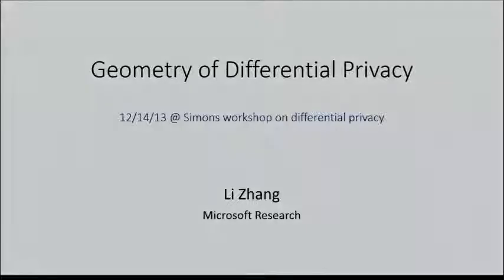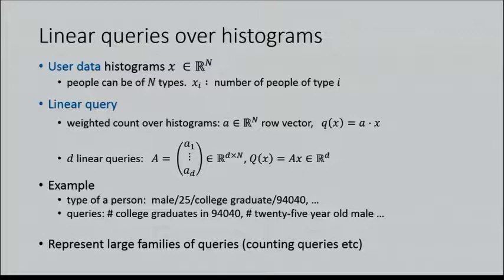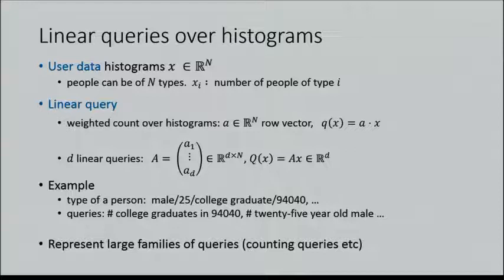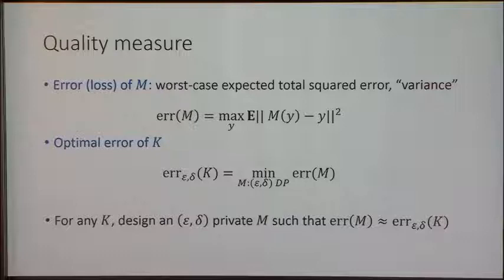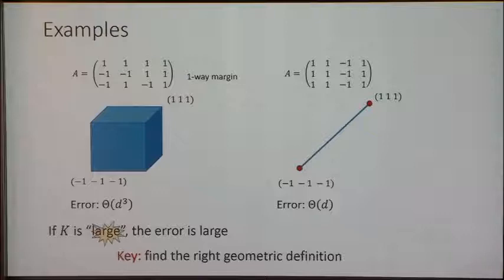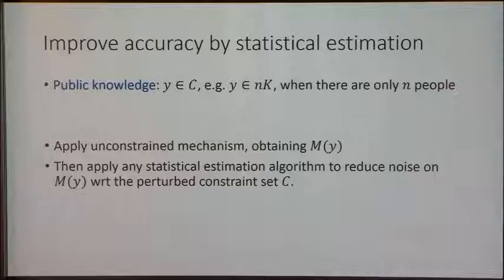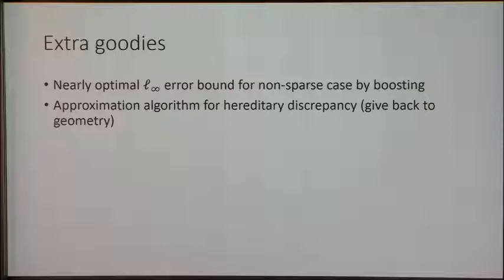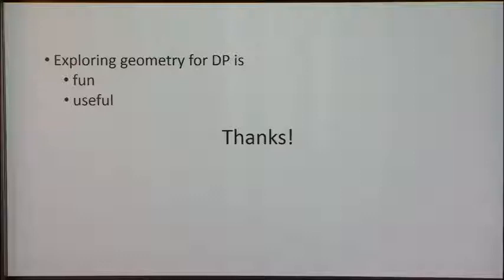Geometry of DP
Li Zhang, Microsoft Research
Big Data and Differential Privacy